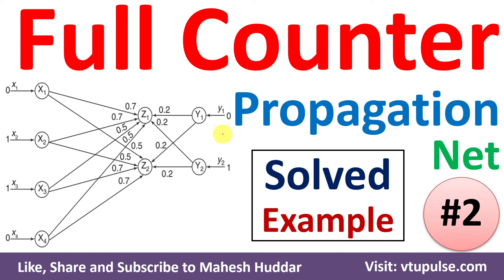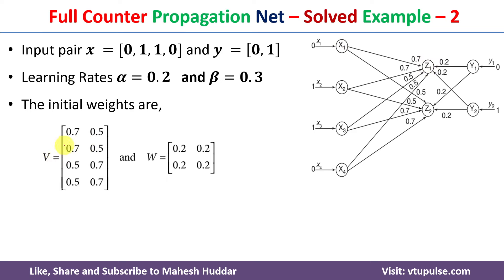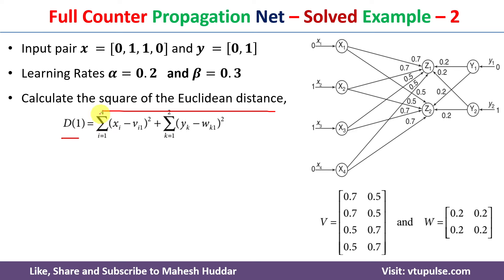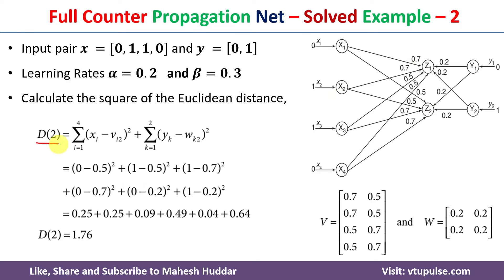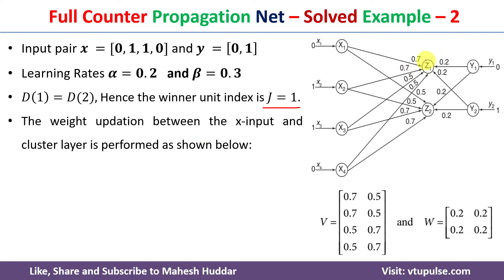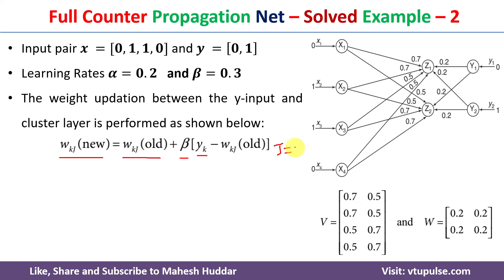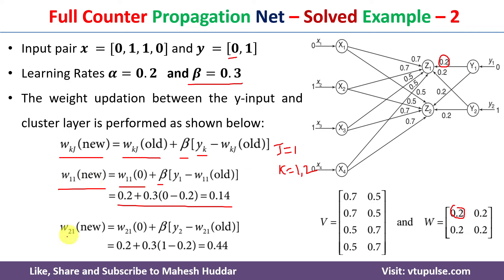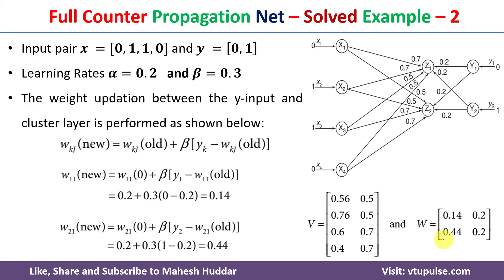30. Full Counter Propagation Net | CPN | FCPN | Solved Example - 1 Soft Computing by Mahesh Huddar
30. Full Counter Propagation Net | CPN FCPN | Solved Example - 1 Soft Computing by Mahesh Huddar

The following concepts are discussed:
Counter Propagation Net,
Full Counter Propagation Net,
CPN,
FCPN,
Counter Propagation Net solved example,
Full Counter Propagation Net solved example,
CPN solved the example,
FCPN solved the example,
Counter Propagation Net numerical example,
Full Counter Propagation Net numerical example,
CPN numerical example,
FCPN numerical example,